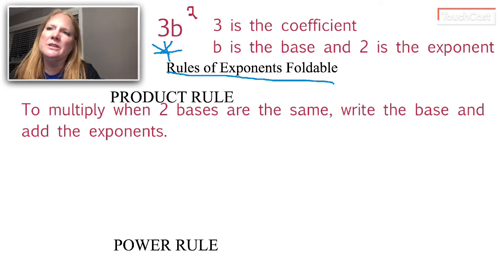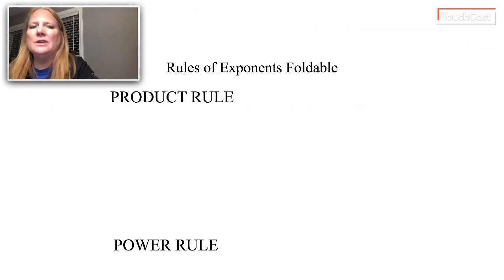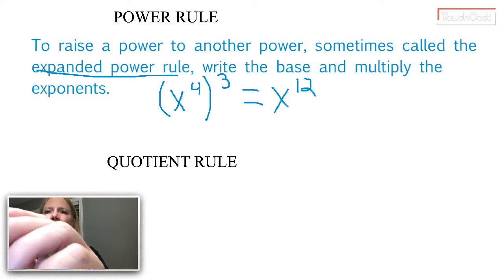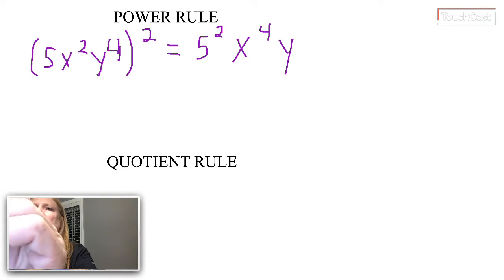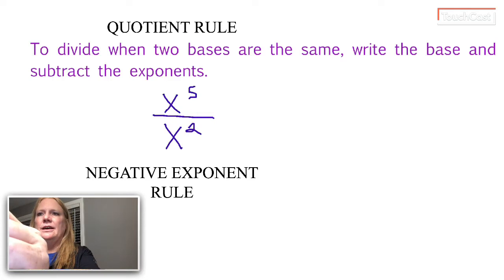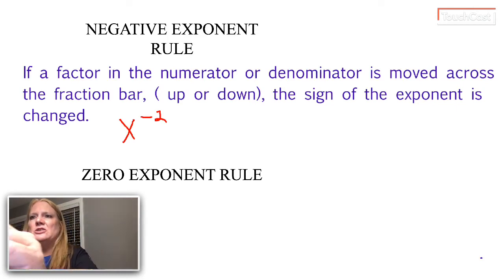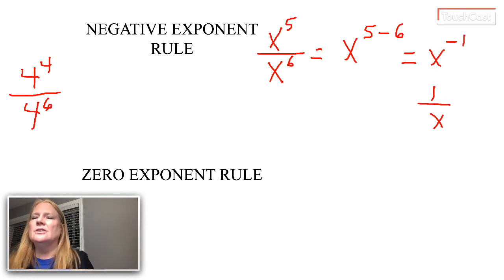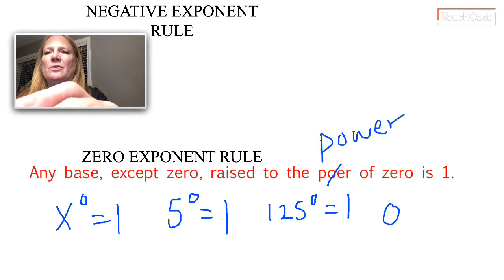Exponent rule foldable